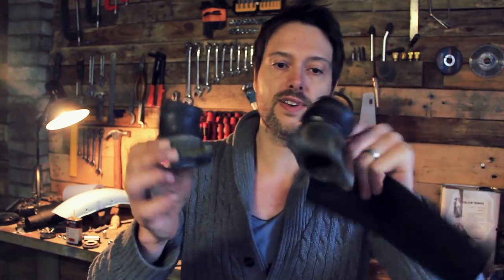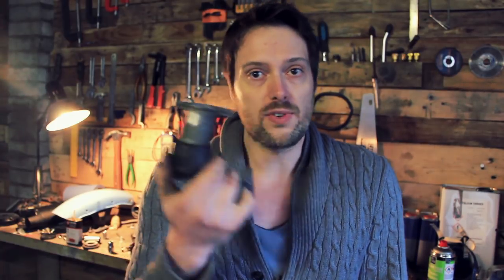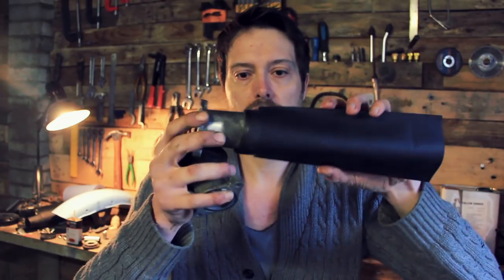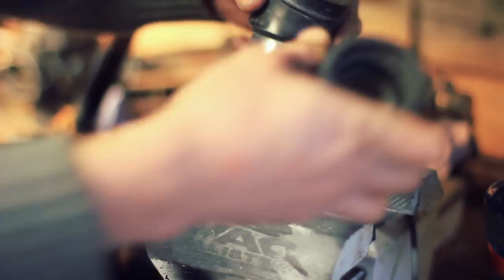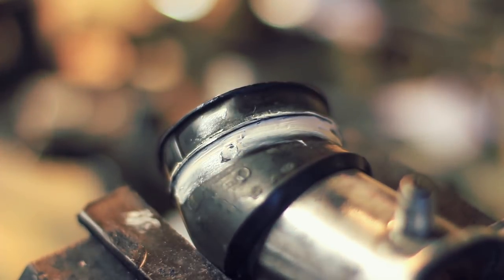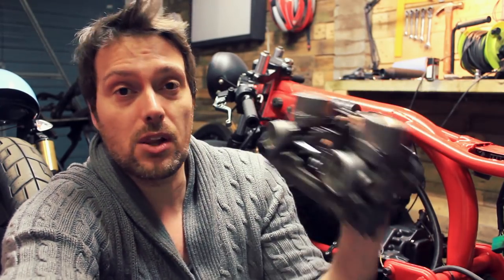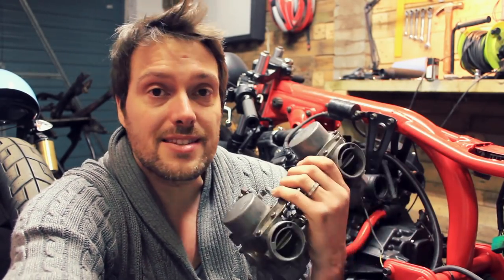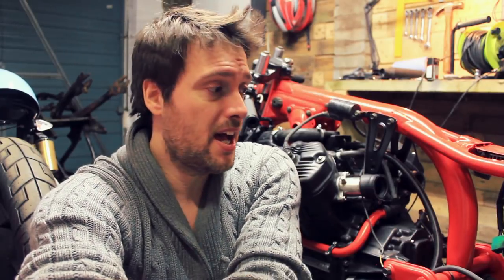Honda CX500 Cafe Racer Build 29 - DIY carb manifold boot fix and clean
So we all face that problem that when we get old things break, that's no different to a motorcycle manifold boot, cracks appear and if it's not too bad we can try to avoid them getting worse. Here I see if a heat shrink rubber & gasket sealer will give me a little longer with these carb boots.

With 18mm lens

Mig Welder: